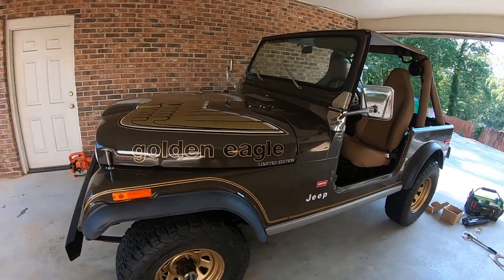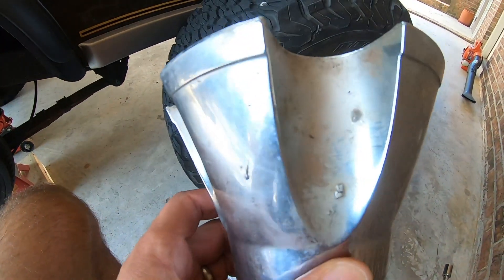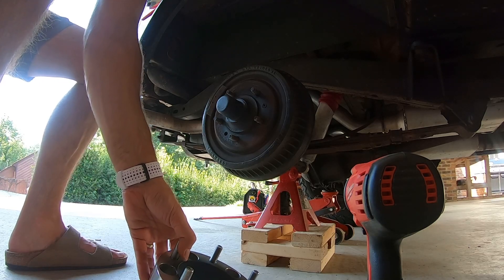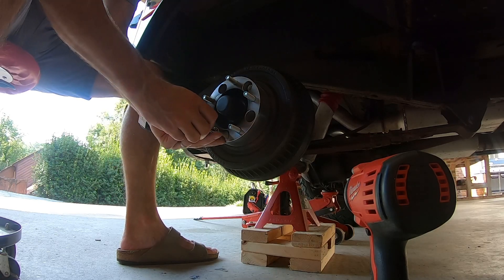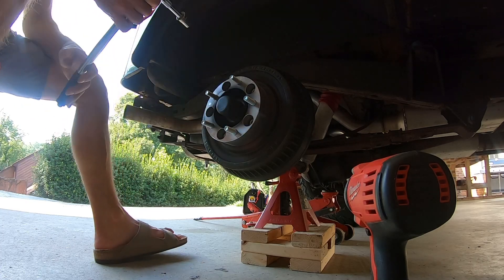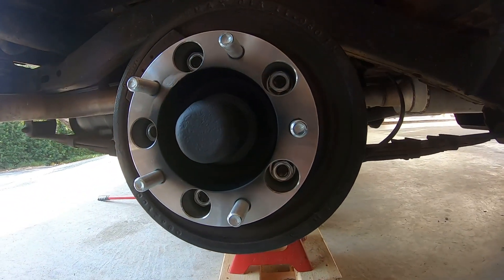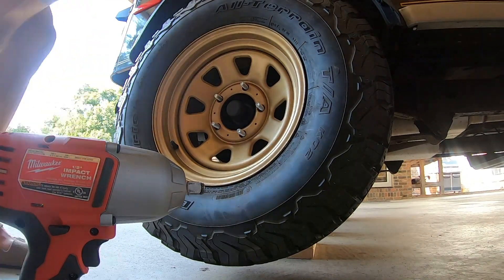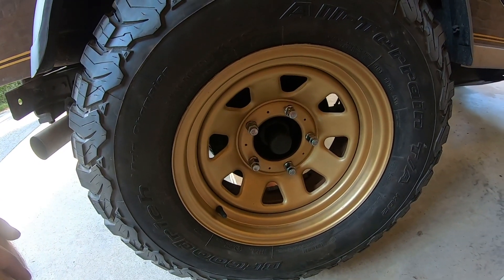Jeep CJ7 Wheel Spacers Install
Installed a pair of 2" wheel spacers on the rear of my 1977 CJ7 with a narrow track axle. Replaced my old wheels / tires and these set in quite a bit so I decided to pull them out.